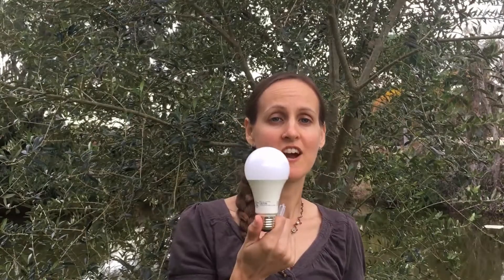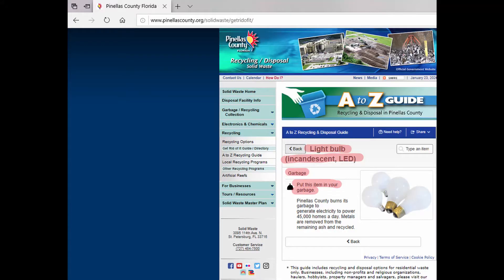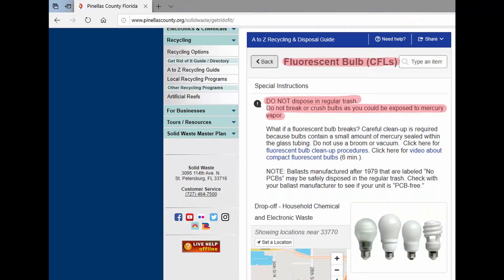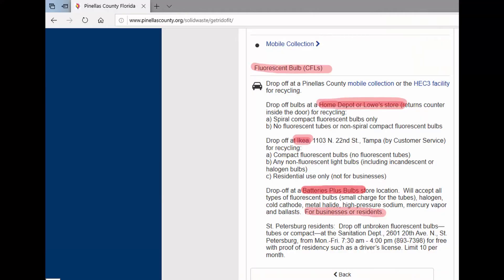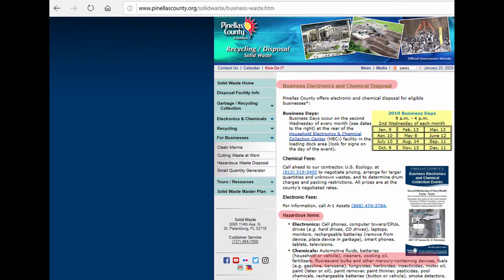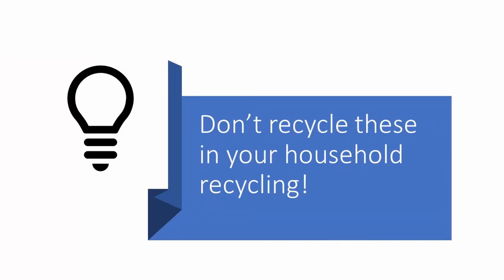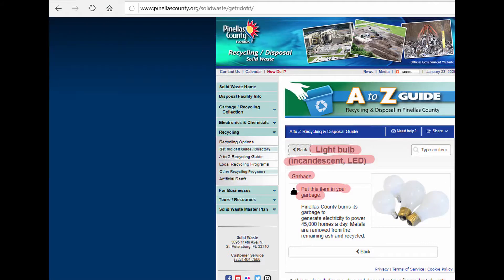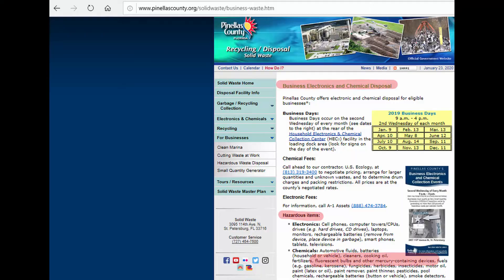Environmentally-Friendly Bulb Disposal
Our last action, Action 6, was use energy star LED lightbulbs everywhere.

We discovered that changing a light bulb is easy…and can save a staggering amount of energy and money! So, if you checked your house for inefficient bulbs and swapped them out with Energy Start LED bulbs, you may be wondering how to properly dispose of the old light bulbs you found.

The US Environmental Protection Agency (US EPA) suggests using the easy-to-use search engine on the website, Earth 911, for finding places near you to recycle different types of light bulbs:
If you are from another country, it is a likely a similar website exists for you.

Most, if not all, municipal waste management agencies, will give specific directions on disposing of light bulbs. Use the information here as a starter guide and double check that it is what your local municipality wants.

Compact Fluorescent Lights CFLs and Fluorescent Tubes:
Due to the small amount of mercury contained in these bulbs they really MUST be recycled at an approved location to prevent the mercury from causing harm to sanitation workers and the environment.

Incandescent and Halogen Bulbs:
These types of light bulbs do not contain mercury. However, they cannot just get tossed into the normal household recycling because the thin metals inside the bulbs interfere with the glass recycling process[i]. Instead, take them to one of the few places that will accept them for recycling or throw them into the household trash.

LEDs:
There are inconsistencies online about the proper disposal method for LED light bulbs. They do not contain mercury, but some of the parts are recyclable. They can’t be recycled in the normal household recycling. Check with your local municipal waste management agency for their disposal suggestion. The general recommendation is for LED bulbs to go into the normal household trash. Some municipalities, however, request that their citizens should treat LED bulbs as hazardous waste, similar to CLFs[ii].

What to do if a CFL or Fluorescent Tube Breaks:
The small amount of mercury in fluorescent lights, including CFLs, can be released as mercury vapor when these bulbs break. The EPA offers a step-by-step guide for dealing with this
Be sure to follow the guide if you have broken a fluorescent bulb. It has a Quick Cleanup guide section and more Detailed Cleanup section.  An internet search will bring up instructions.

References:
[i] Taylor, G. (n.d.). How To: Dispose of Light Bulbs.
[ii] San Francisco Department of the Environment. (2019). How do I get rid of light bulbs in San Francisco?